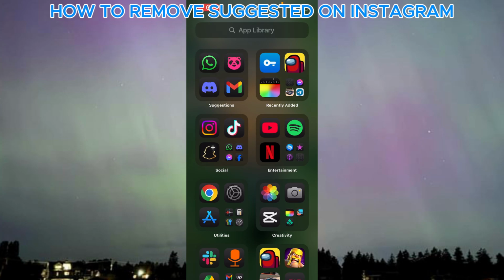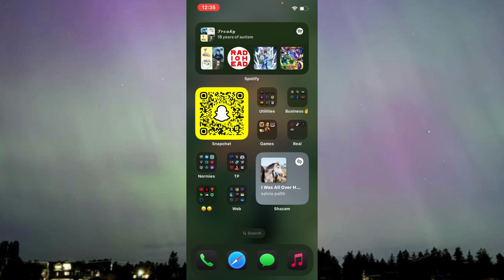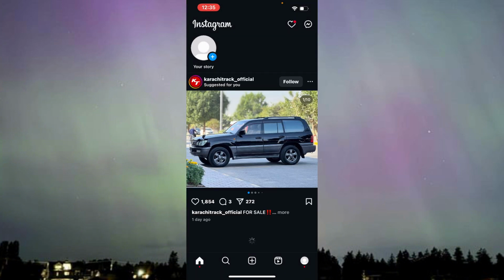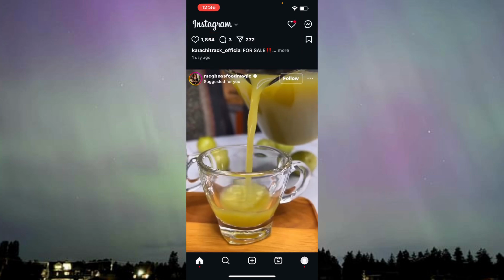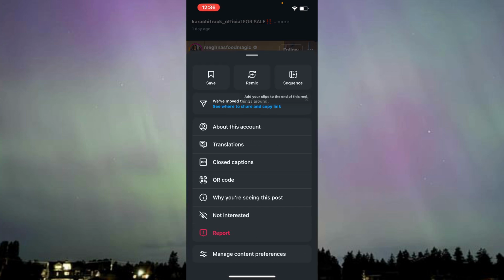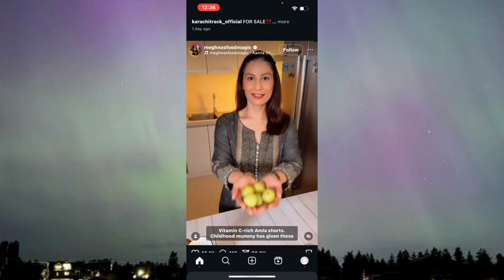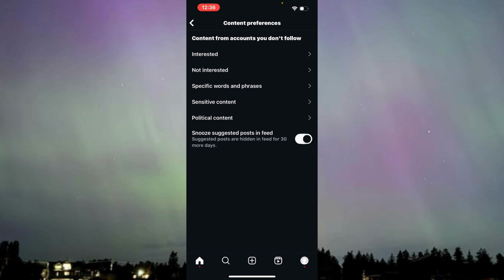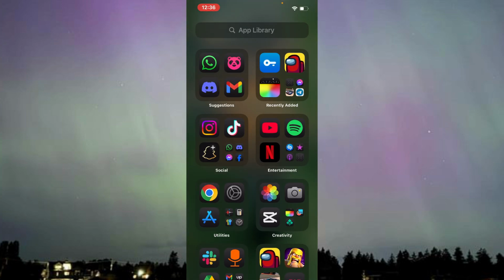How to Remove Suggested on Instagram iOS & Android (2025) | Easy Guide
Looking for a guide on how to remove suggested on Instagram? In this video, we'll guide you on how to remove suggested for you on Instagram.